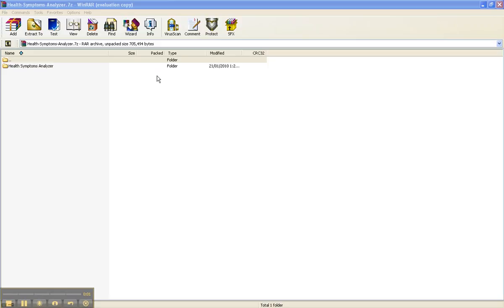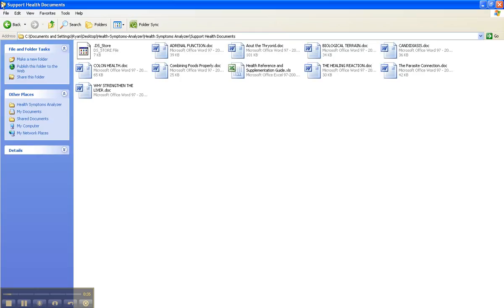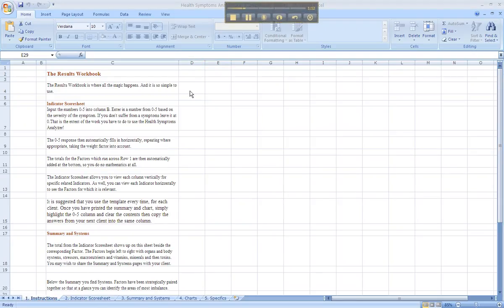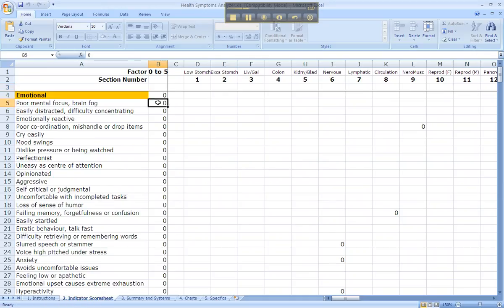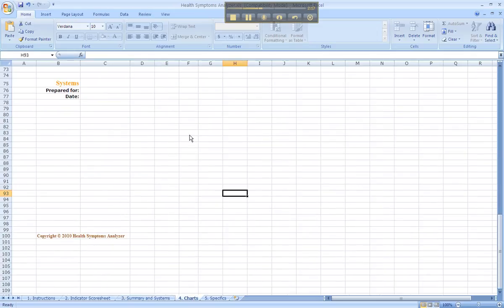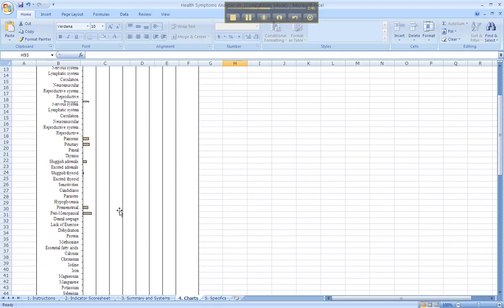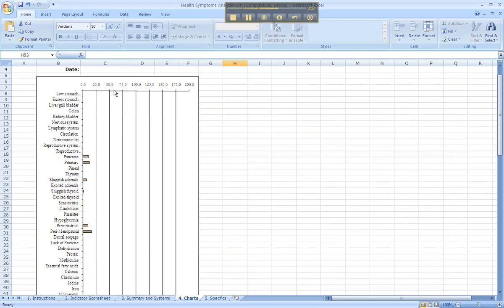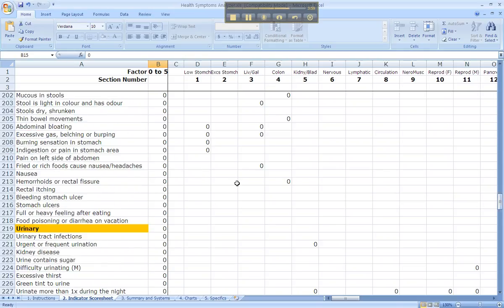Opening and Using HSA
Captured by HowToCureCandida